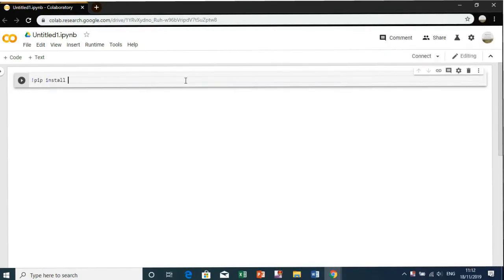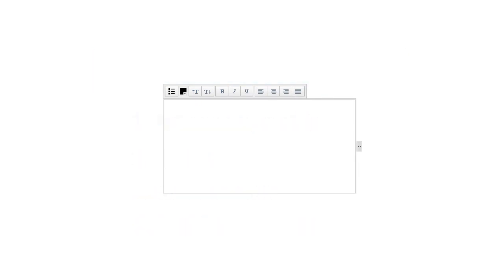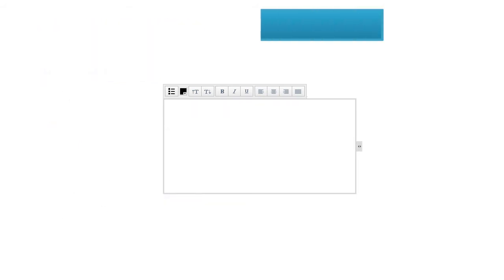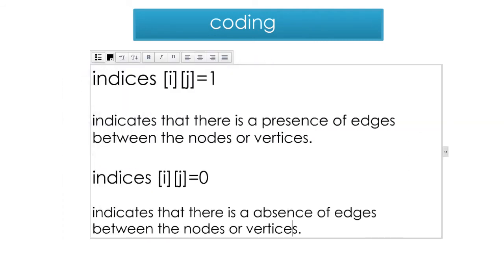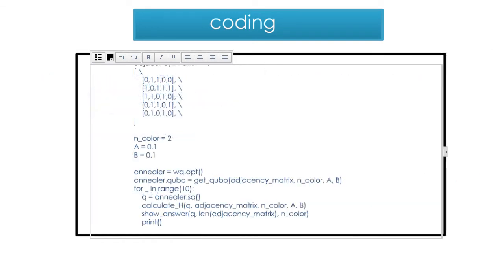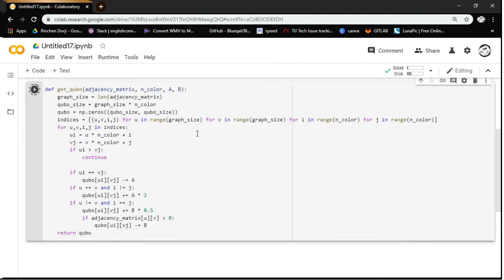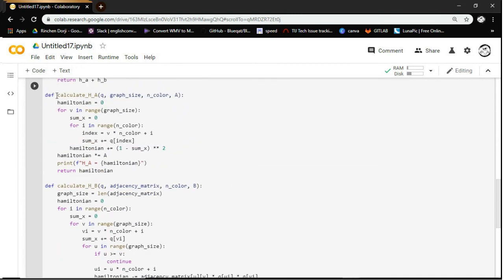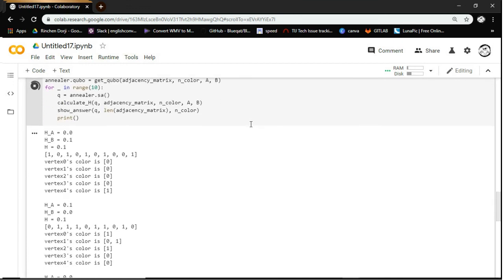Chapter_305 Clique Cover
In these Chapter_305 Clique Cover, we will learn about Clique Cover and for better understanding we will be do a demo in the Google Colab
Blueqat